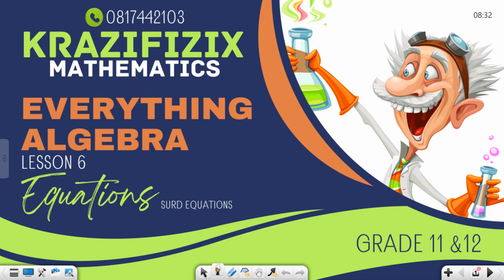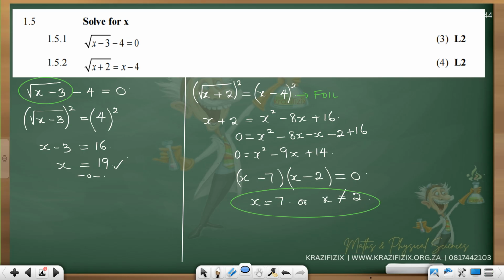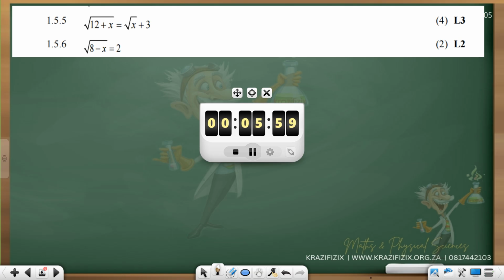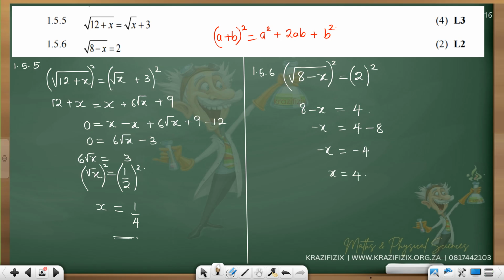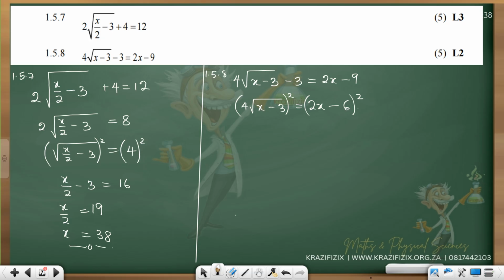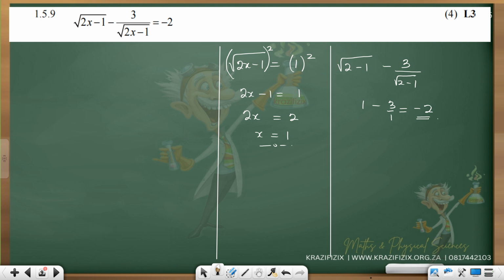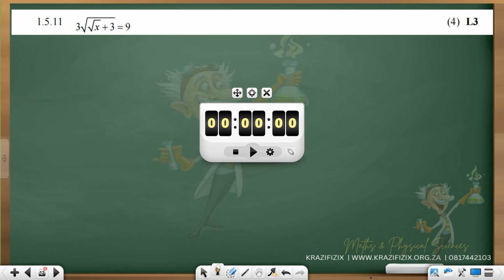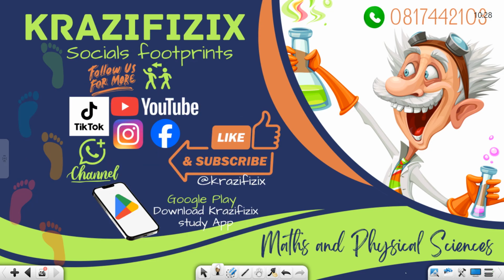Everything Algebra Grade 11 Maths Lesson 6 - Surd Equations